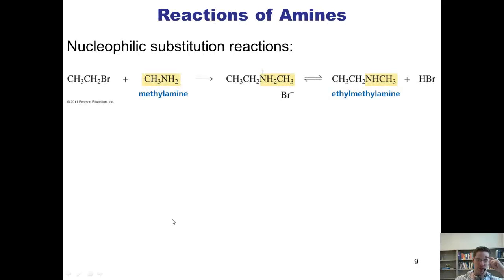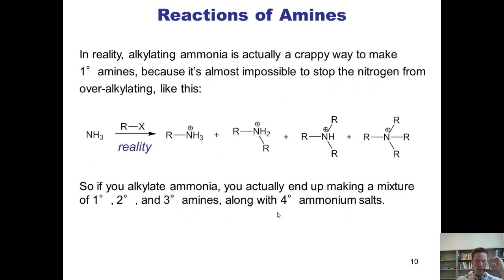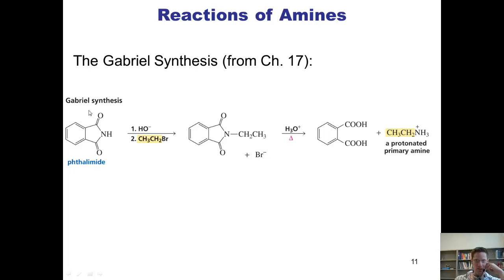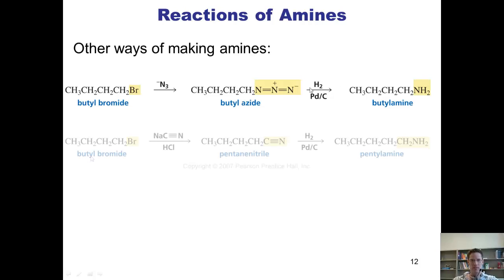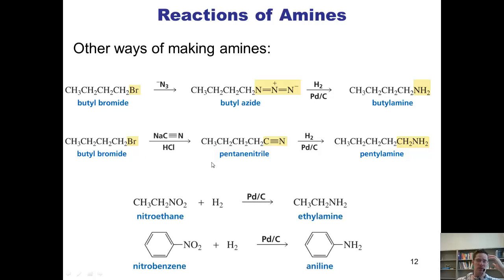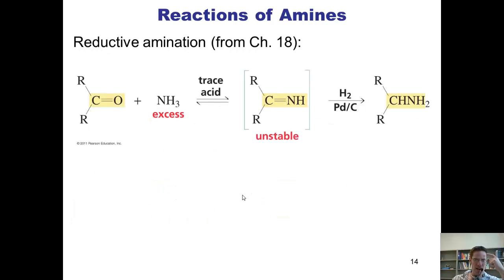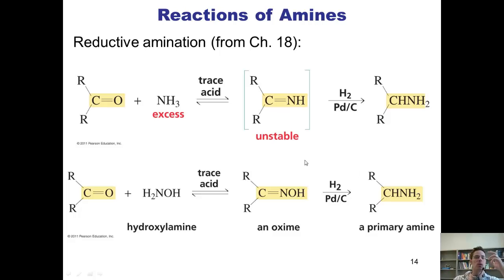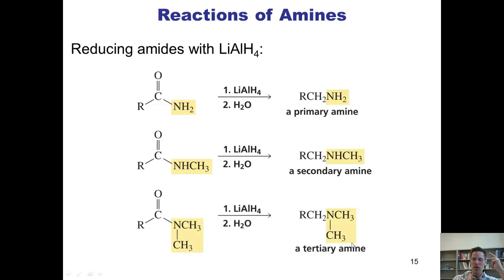Chapter 21 – Amine Chemistry: Part 2 of 4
In this video I'll teach you reactions of amines: amine alkylation, acylation, the Gabriel synthesis, formation and reduction of azides, nitriles, nitro compounds, imine, oxime, and enamine chemistry, and amide reduction with lithium aluminum hydride.